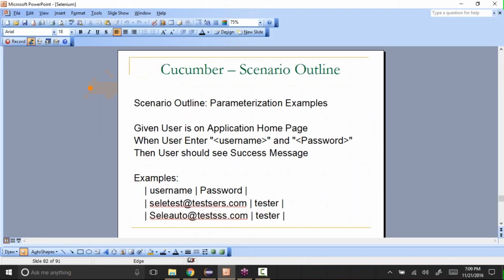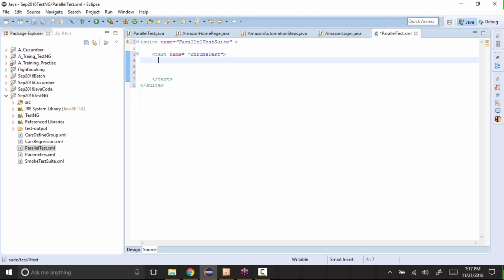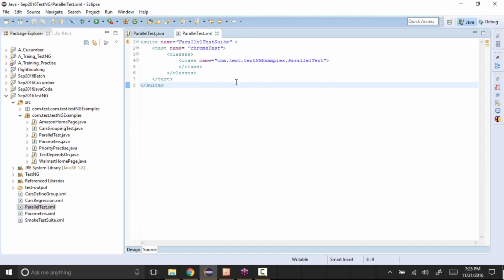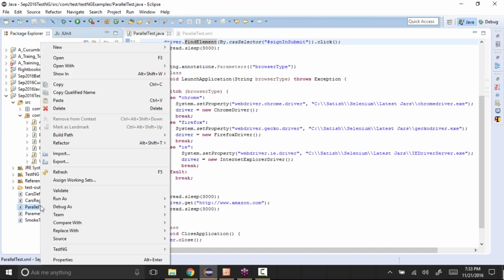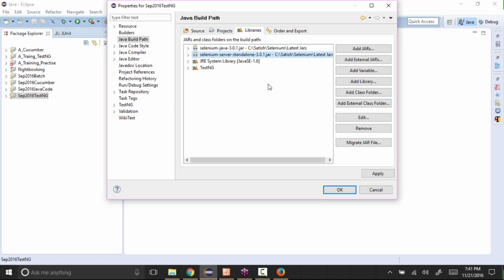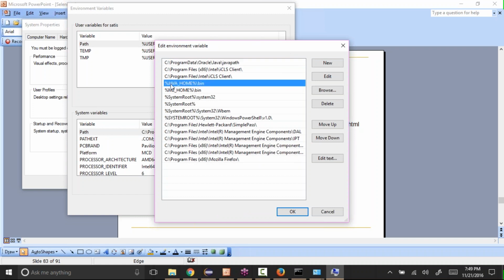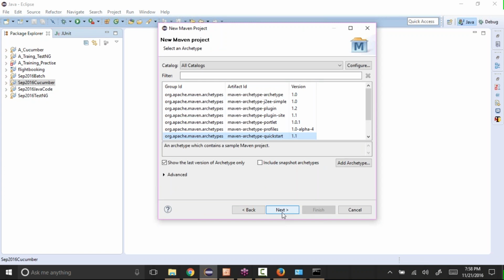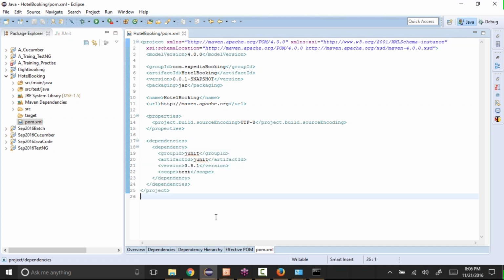Day22 Maven TestNG ParallelTest